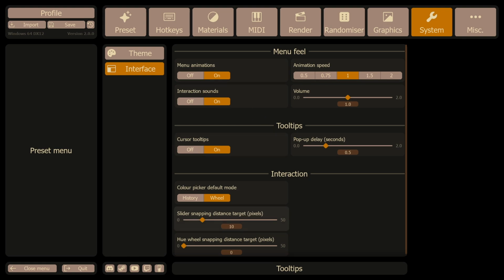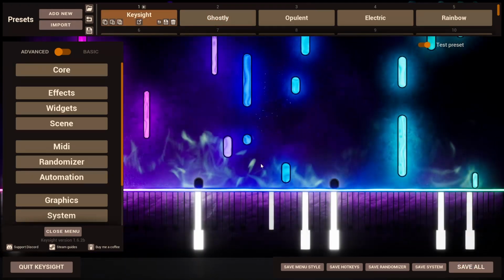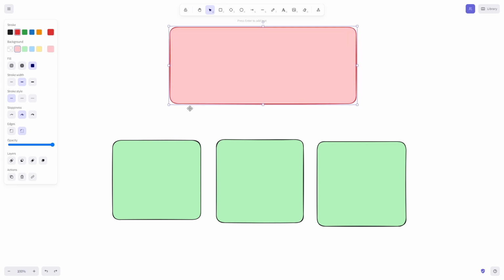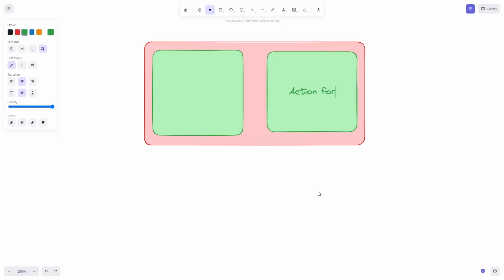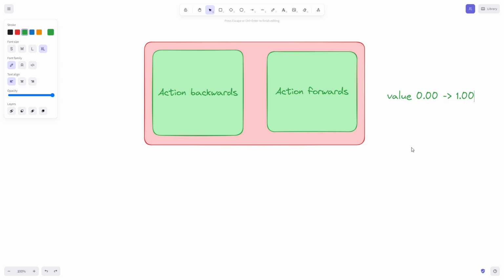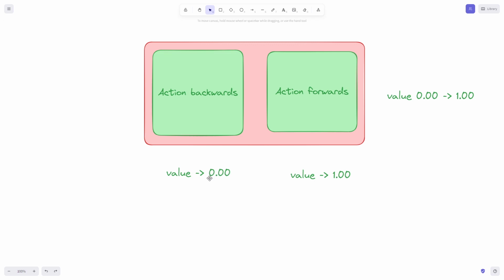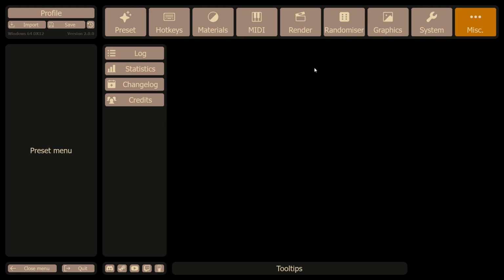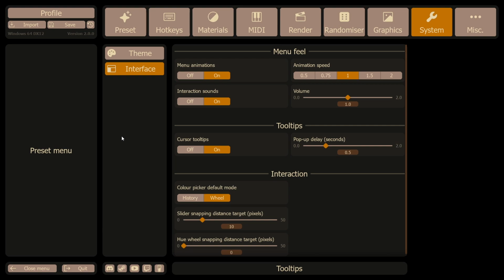Keysight 2 devlog #03 - Undo/redo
Whew, another real boring topic to most, I'm sure... but it needs to be done! I'll admit it's been a certain amount of fun (or at least satisfaction) for me to see this system come together, as it relies so heavily on previous architecture (the command line) and that previous architecture held up.

Still, this whole undo system is a caveman banging rocks together compared to "real" software, but my underlying data structure the undo system needs to interface with is limited to what I can conceptualise and work with... and I never studied this stuff. Reeeeeally feeling those lack of fundamentals for these kinds of topics!

0:00 Intro
0:11 TL;DW
0:32 Issues with Keysight 1's system
1:20 How Keysight 1 works
2:51 How fix?
3:20 Keysight 2's command system
4:05 Forwards/backwards state memory
5:17 How queue traversal works
6:13 Where command-based caching falls apart
7:49 Example of command weakness
8:36 Efficient menu updating
9:18 Keysight 2 undo queue element breakdown
10:30 Speed and queue length improvements
11:00 Why it's important
11:39 Future devlogs
12:40 GIV MUNNY
13:10 Bye!